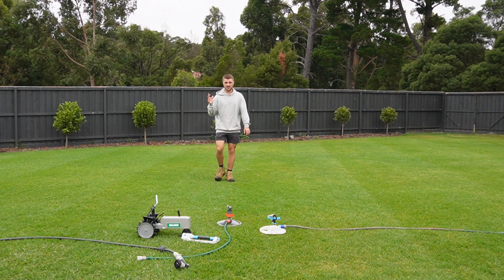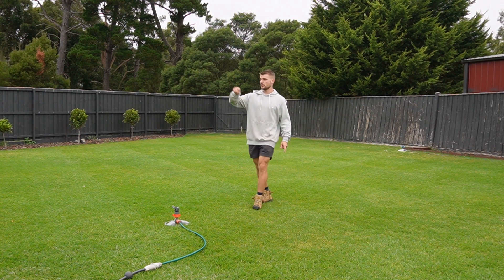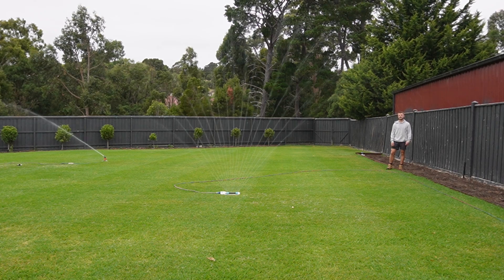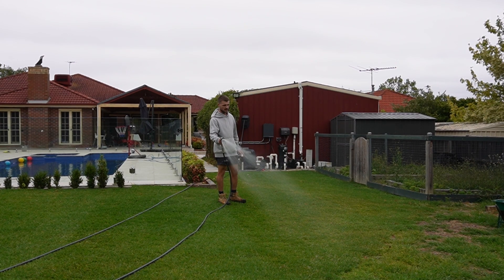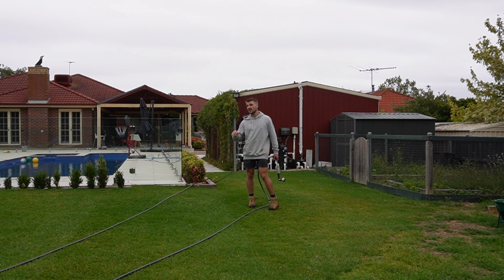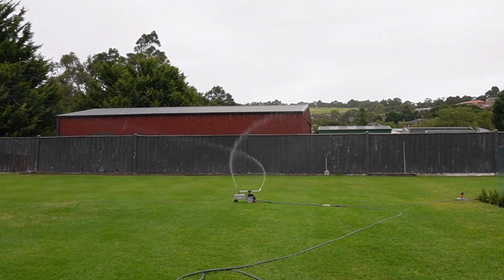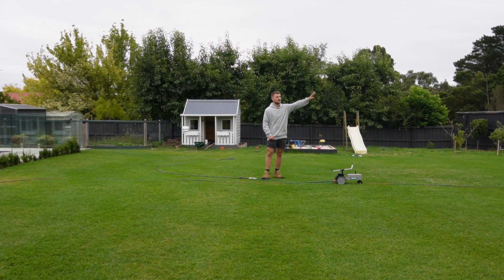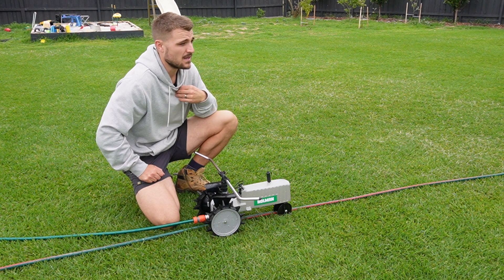Tips for watering a large lawn // travelling sprinkler review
This video is about one of the most important parts of lawn care, watering!
I show you how I water my yard, talk about some important considerations, and review a travelling sprinkler, enjoy!